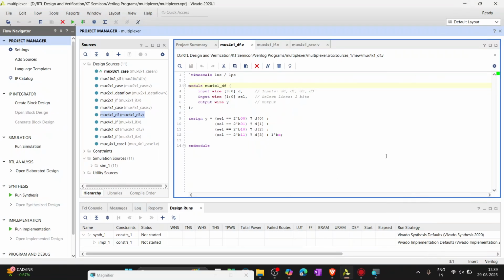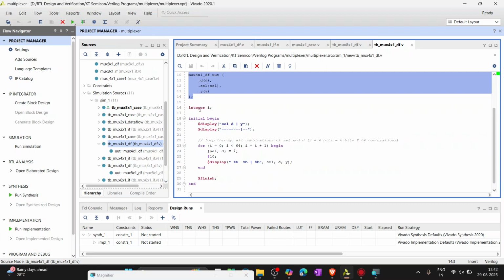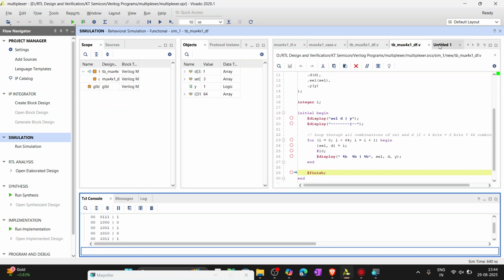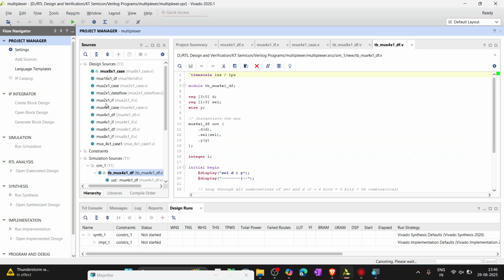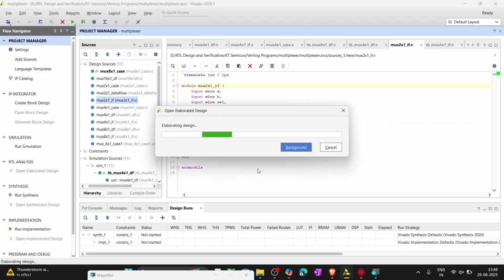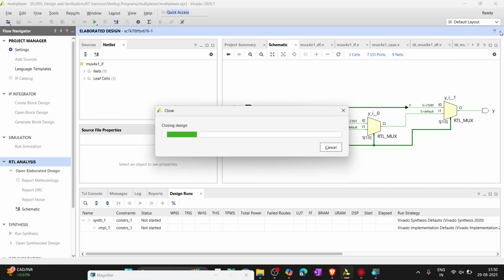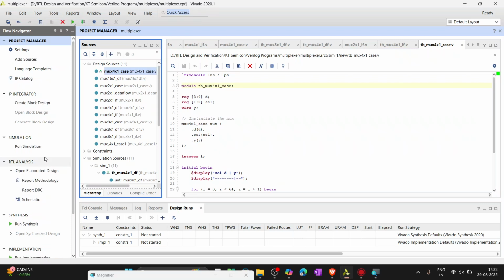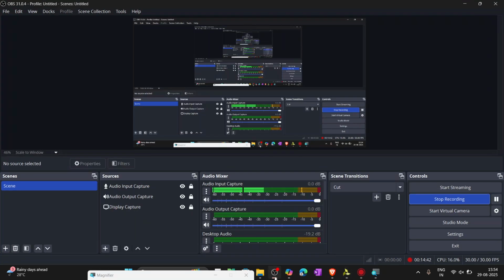Design of 4X1 Mux with different Design Styles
🎥 Video Title: Design of 4x1 Multiplexer (MUX) using Different Design Styles | Digital Electronics

📌 Description:
In this video, we explore the design of a 4x1 Multiplexer (MUX) using different design styles commonly applied in digital design and VLSI. A multiplexer (MUX) is one of the fundamental combinational logic circuits, widely used in data selection, digital systems, and hardware design.

What you’ll learn in this video:
✅ Introduction to 4x1 Multiplexer (MUX)
✅ Logic diagram and truth table explanation
✅ Design using Basic Logic Gates
✅ Design using Boolean Expressions
✅ Design using Decoder & OR Gates
✅ Design using Behavioral Modeling in Verilog
✅ Practical applications of a 4x1 MUX

This tutorial is ideal for students, job aspirants, and VLSI enthusiasts preparing for digital design concepts, competitive exams, and interviews.

📂 Playlist: Digital Electronics for RTL, DV, PD VLSI Courses